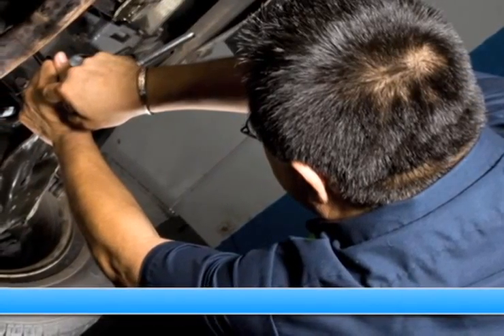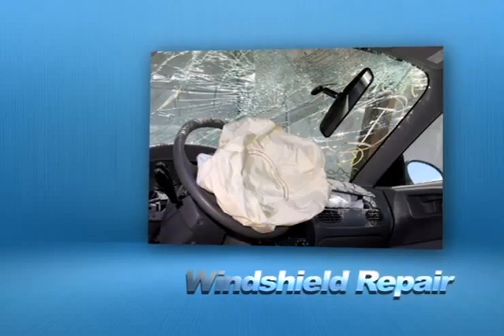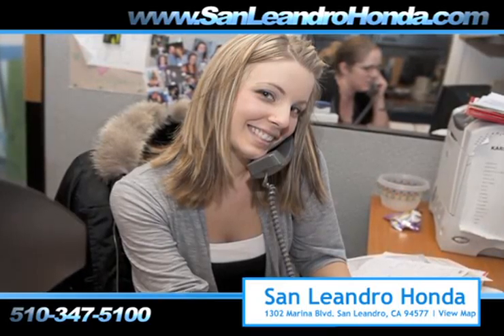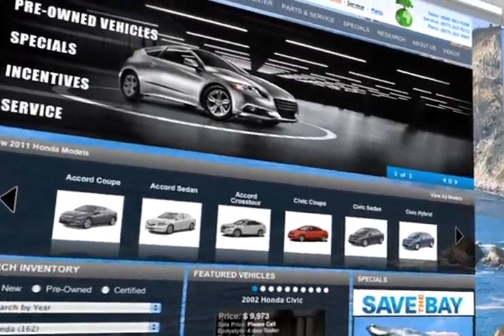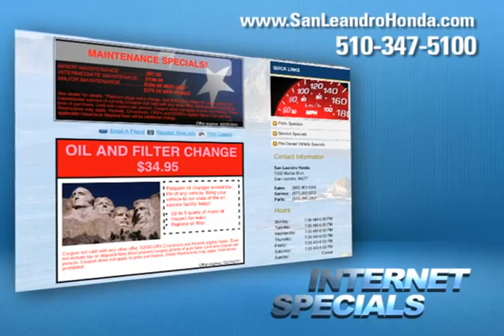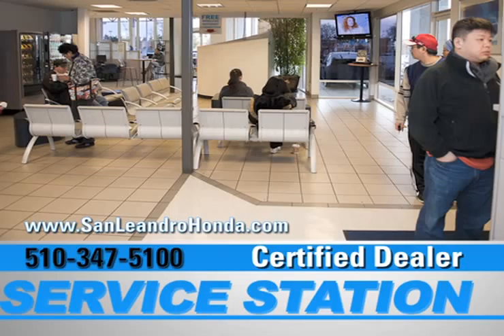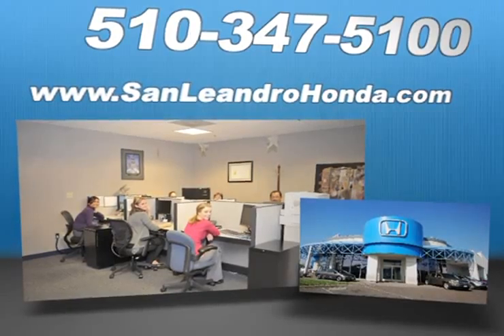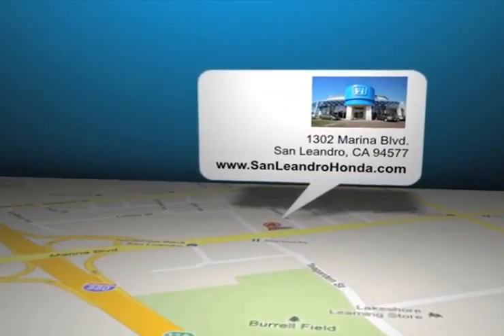Honda Scheduled Maintenance - San Jose, CA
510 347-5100 If you are looking for a repair shop near San Leandro, CA or Hayward, CA come to San Leandro Honda. San Leandro Honda has the expertise you need whether you need tire repair or an oil change. For a service shop near the San Jose, CA or Fremont, CA area come to San Leandro Honda. 1302 Marina Blvd.